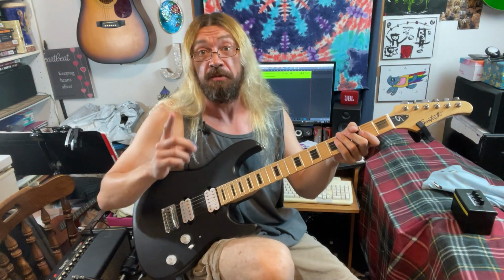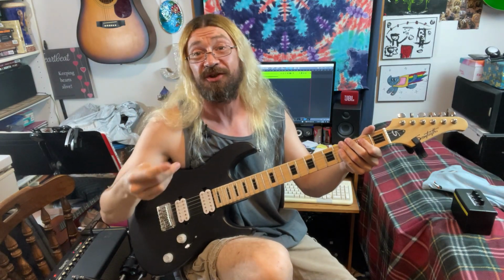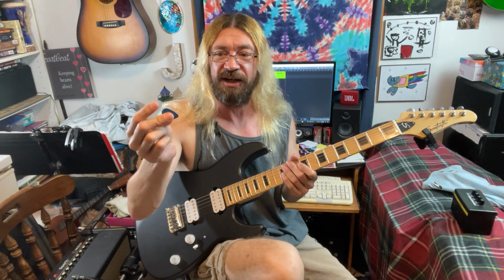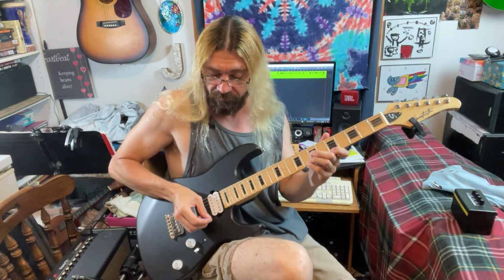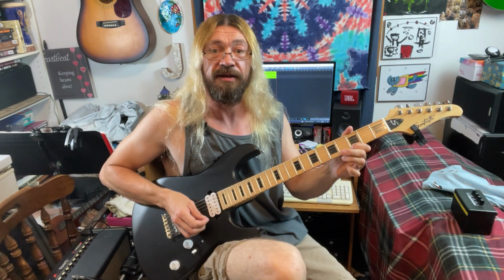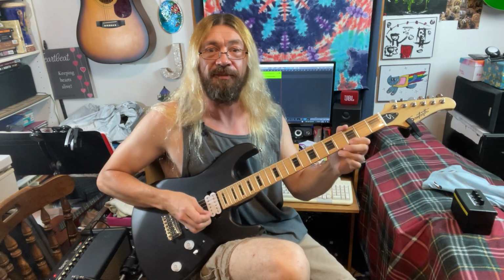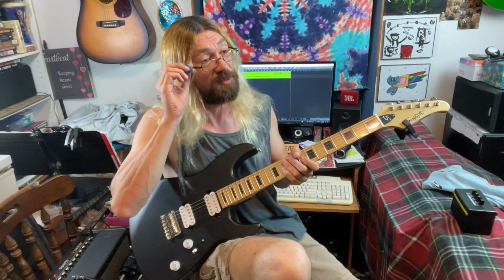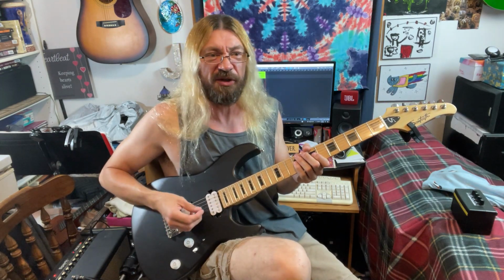Guitar Tricks YOU Can Learn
Amazon Music